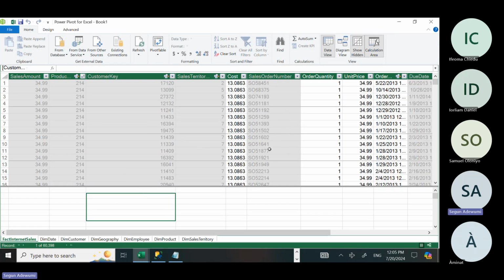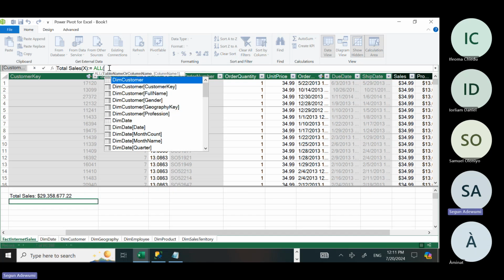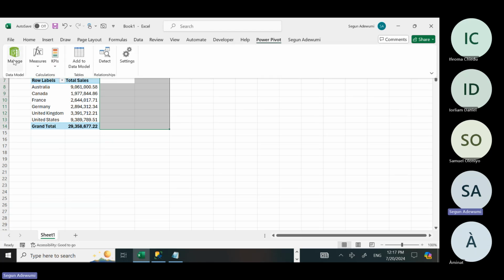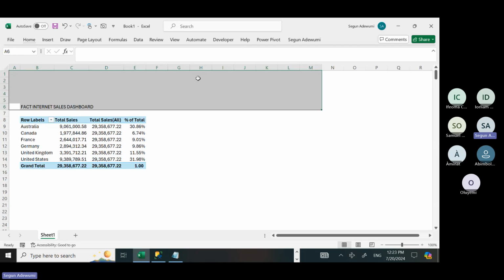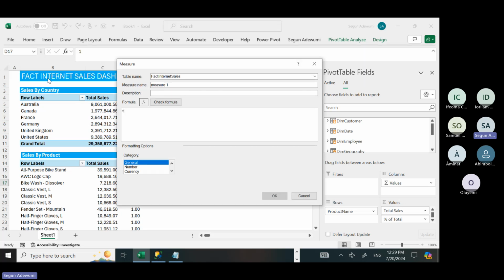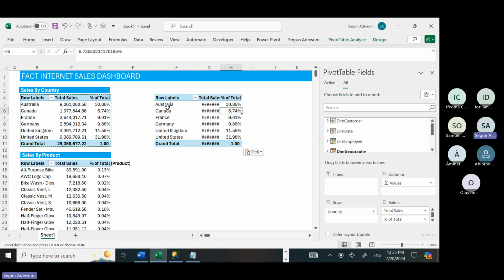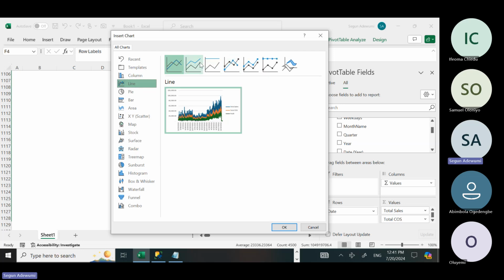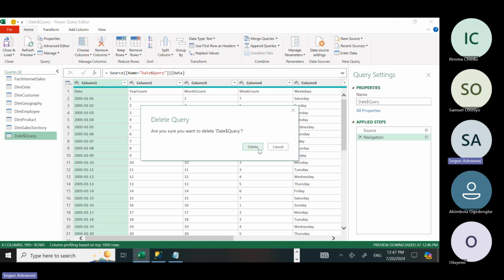Business Intelligence With Microsoft Excel - Part 1b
Are you passionate about helping organizations make better-informed decisions through data analysis and business intelligence? Equipping yourself with these skills is essential. Despite the abundance of BI tools available, Microsoft Excel often remains underrated. I always recommend my students start their BI journey with MS Excel. In our latest video, we cover the following objectives:

1. Understanding multi-dimensional data modeling using star schema and snowflakes.
2. Writing SQL statements to retrieve relevant columns from the AdventureWorksDW2016 database.
3. Exporting selected data from SSMS to Excel.
4. Connecting to AdventureWorksDW2016 via a local host server and writing SQL statements to automatically retrieve data.
5. Demonstrating an alternative way to connect to the database without writing SQL queries.
6. Transforming and cleansing data using Power Query in Excel and loading it into the data model.
7. Highlighting the importance of data model relationships to ensure row and filter context, and creating relationships between tables.
8. Creating calculated columns and measures using simple DAX codes.
9. Using the CALCULATE function to modify filter context and exploring iterative functions like SUMX.
10. Creating and formatting pivot tables.

While the session may seem advanced for typical finance and accounting professionals, understanding Excel's BI functionalities is crucial.

In Part 2, we will build an interactive and dynamic dashboard that can be drilled down and sliced for different perspectives.

This resource is provided for free by Crystal Trowel.